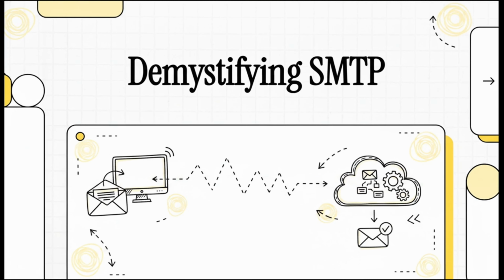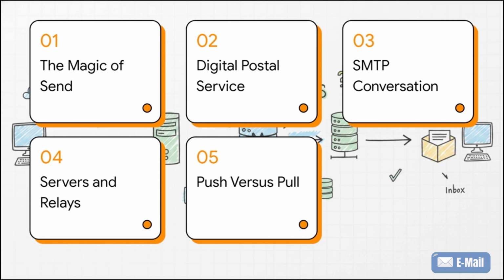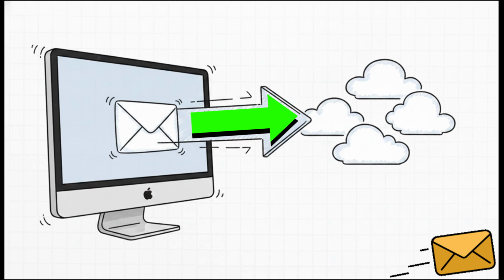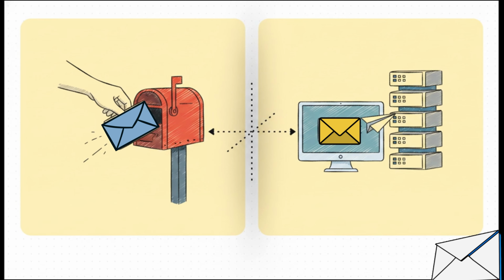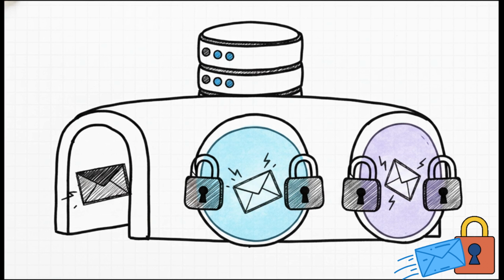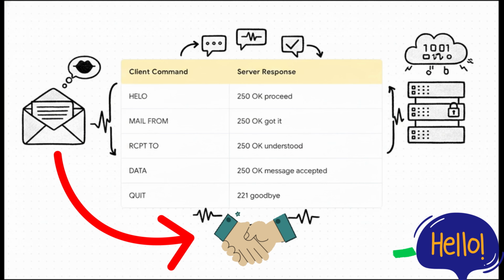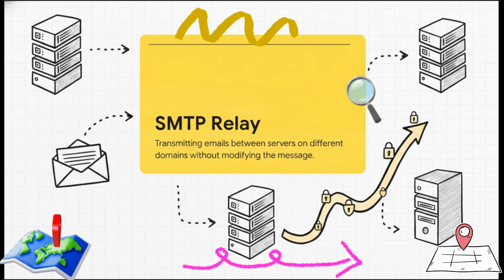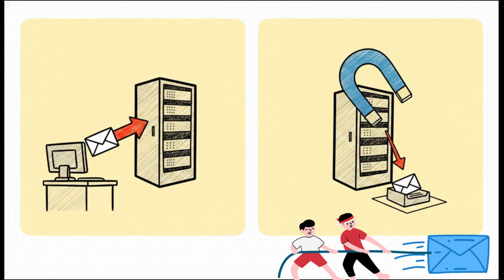The Real Reason Emails Work (SMTP Deep Dive)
Understanding how email works requires looking at the SMTP protocol. Learn the invisible steps moving your messages globally.

When you hit send, your Mail User Agent (MUA) initiates a conversation with the Mail Transfer Agent (MTA). This guide visualizes the invisible handshake that transfers data across the internet, breaking down the exact commands like HELO and MAIL FROM that facilitate this communication.

We also cover the critical differences between a standard mail server and an SMTP relay, which is essential for routing mail across domains. You will learn to secure your email infrastructure by configuring the correct ports like 587 and 465, while implementing SSL/TLS to protect your messages during transit.

The Basics: What is SMTP and why is it an application layer protocol?
The Analogy: How SMTP acts like the traditional postal service
Sending vs. Receiving: Why SMTP "pushes" mail while POP3 and IMAP "pull" it.
The Relay Process: How mail moves between different domains without being modified.
Technical Deep Dive: A look at TCP/IP connections, secure ports (587 & 465), and server commands.
Security: How SSL and TLS protect your communication